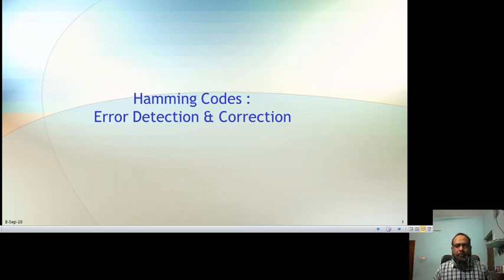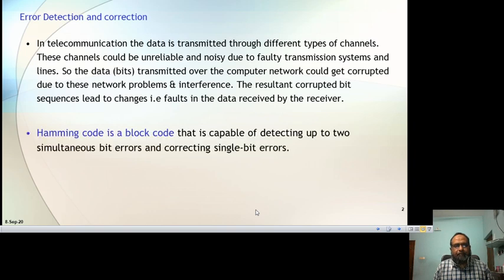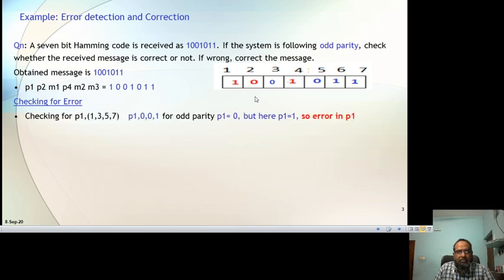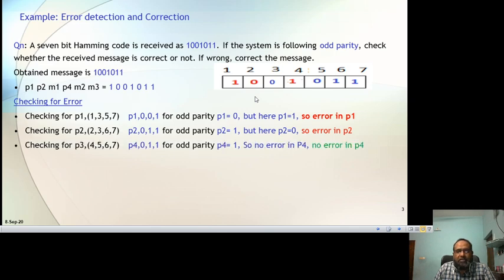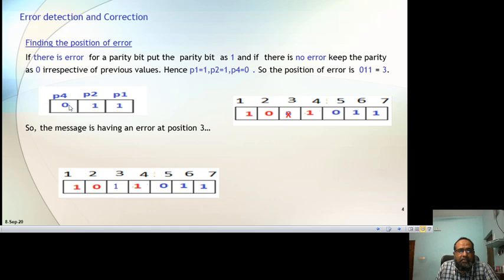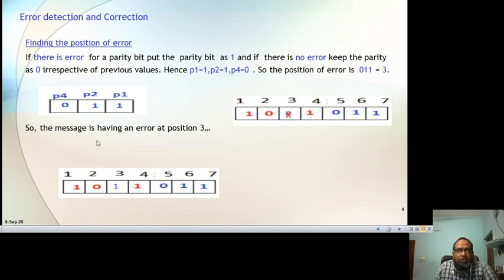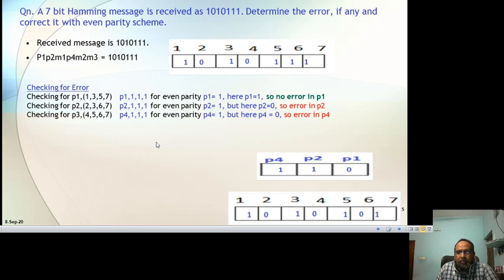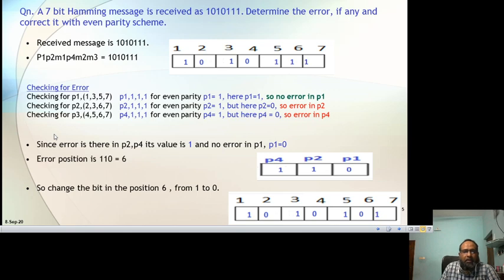Hamming Code Error Detection & Correction